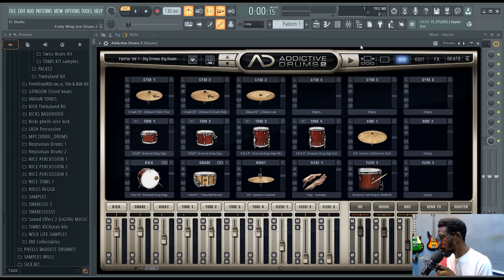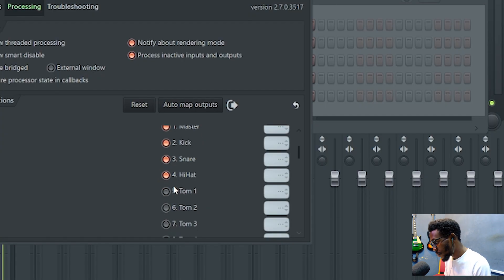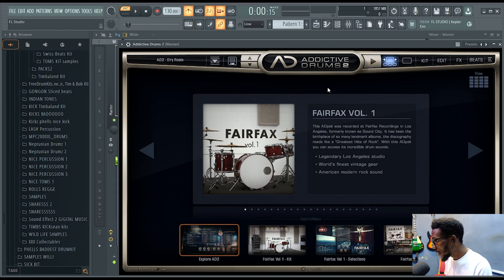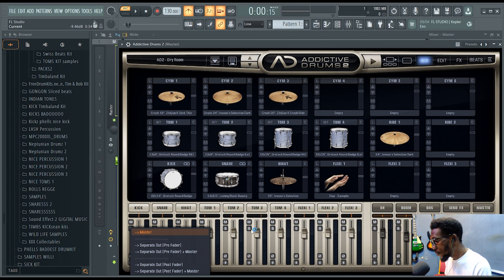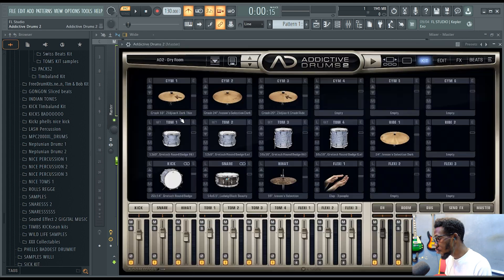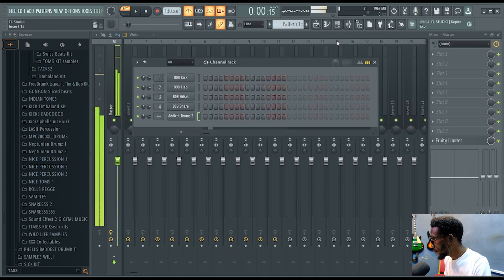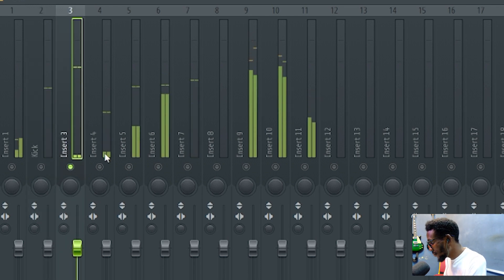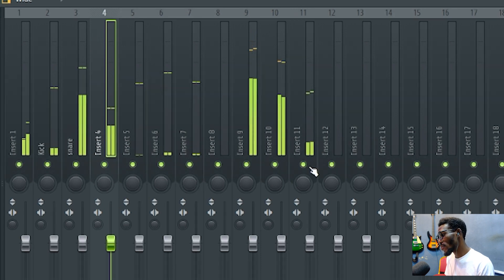ADDICTIVE DRUMS TUTORIAL HOW TO SEPARATE ADDICTIVE DRUMS TRACKS INTO THE MIXER FL STUDIO 20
Welcome to my Promas Records Limited Channel.
In this Channel, we teach everything about cubase and FL Studio.